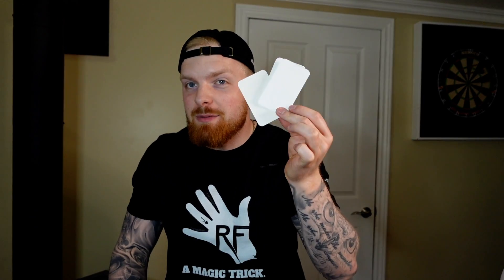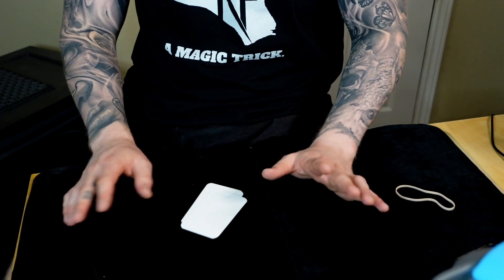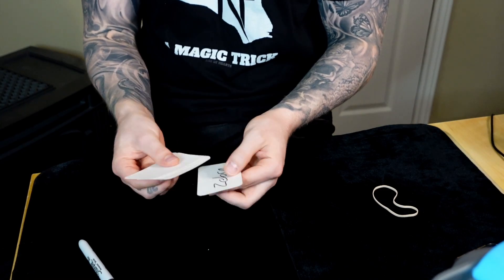The MOST POWERFUL Tool in Mentalism (Tutorial) | Mentalism 101 EP.03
**3 & 5 lesson deals are available RIGHT NOW! SAVE up to $50 on your private lessons!**

Hey guys! Welcome to episode 3 of my “Mentalism 101” series! In this series I will be providing step-by-step lessons on how to get into mentalism and start performing amazing effects. We will start with beginner material and work our way up, covering tutorials, lessons, tips, theory and more. This series is aimed at anyone interested in performing or improving their mentalism (particularly If you’re a playing card magician looking to get into it). In episode 3 we cover everything billets including how to use them, when to use them and several techniques to obtain a secret peek of the written information. I also give several key justifications you can use to justify why they are writing down the info and I provide you with numerous subtleties to use with your billet work. I really appreciate you taking some time to watch this tutorial. It’s filled with details because needs to be. There is so much that goes into convincing sleight of hand and deception. I implore you to watch it all as even if you’re more experienced, there will be something for you to take away from this. Enjoy!
Drop some questions in the comments for the Q&A!